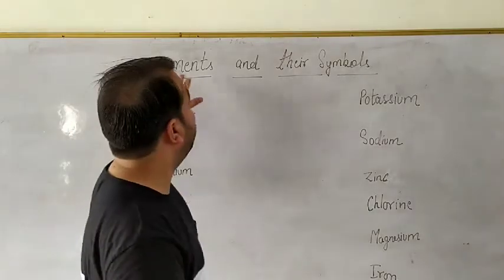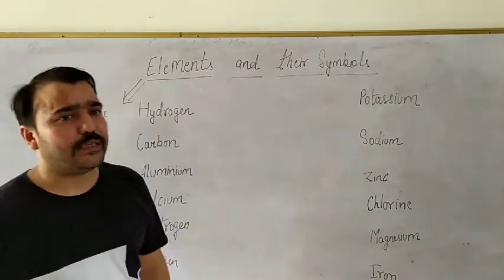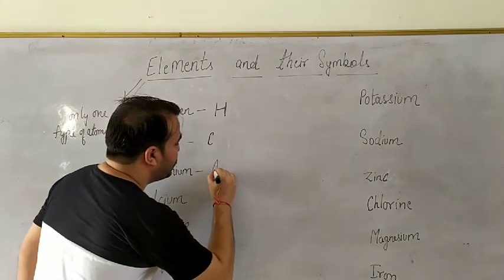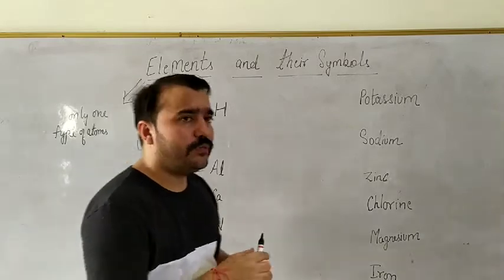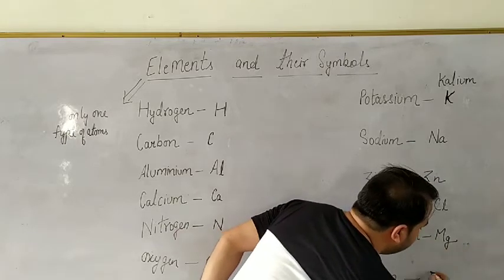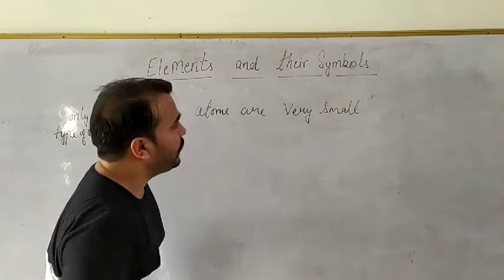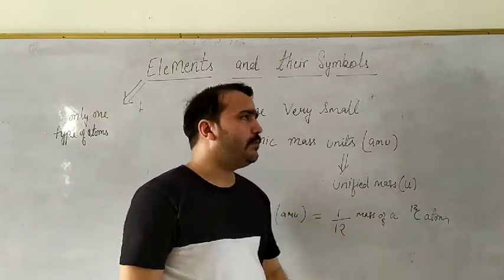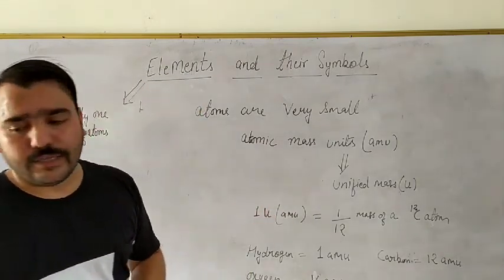Elements and their symbols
How to write symbols of elements : class ix science